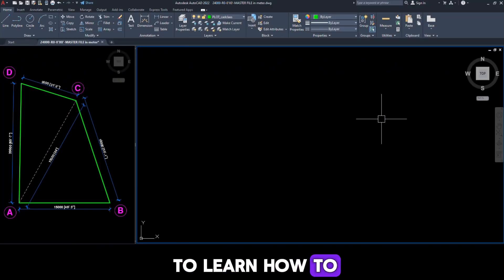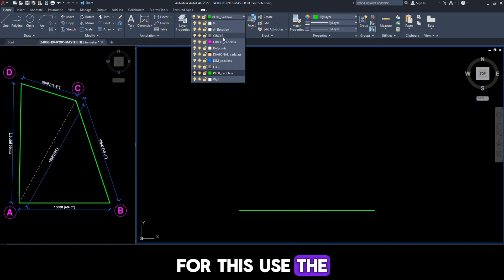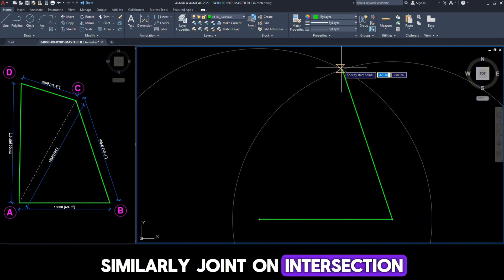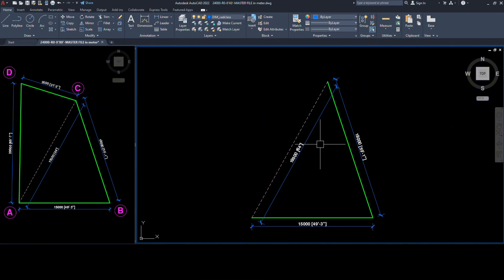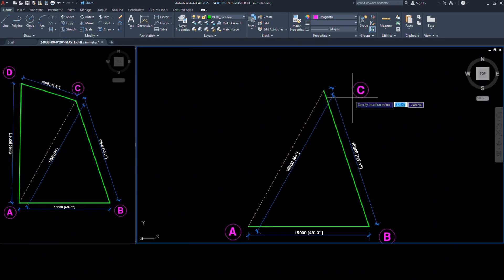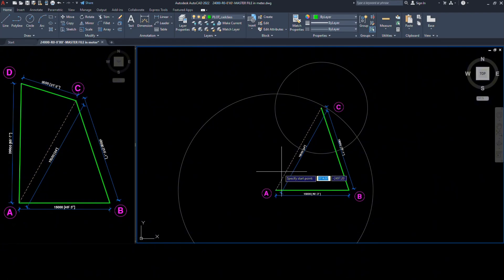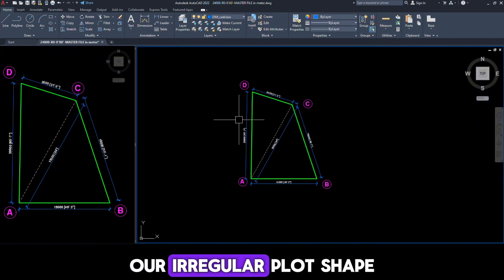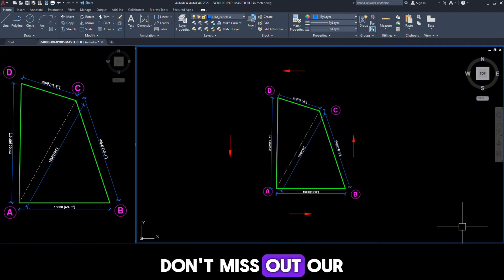How to Draw Irregular Plot Shape in AutoCAD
Irregular Plot Creation in AutoCAD: Step-by-Step Tutorial
How to draw any irregular plot in AutoCAD
How to draw Irregular Plot Area in AutoCAD || Irregular Plot Design drawing tips||autocad, annex it,
How to draw Irregular Plot Area in AutoCAD || Irregular Plot Design
Draw Irregular Plots in AutoCAD | How to Draw Irregular Shape Plot in CAD
irregular Plot Design in Autocad || How to plot Irregular Area in Autocad || Irregular plotting
how to draw irregular shapes in autocad | draw irregular plot in autocad | plotting in AutoCAD
How to draw an irregular plot shape in AutoCAD
Land Area Calculation at Site | How to Calculate Land Area | Irregular Shape Plot Area Calculation
PLOTTING IRREGULAR AREA | AutoCAD 2021 | Different Shape Of Irregular Plot |
How to draw irregular plot in AutoCAD & Find plot Area
AutoCAD Irregular Plot Tutorial: Designing Complex Spaces for Engineers
HOW TO DIVIDE IRREGULAR PLOT IN EQUAL PARTS / CD Lisps for AutoCAD
how to draw irregular land an autocad ?
how to plot Irregular Area in AutoCAD | Irregular plotting | how to draw irregular land an AutoCAD ?